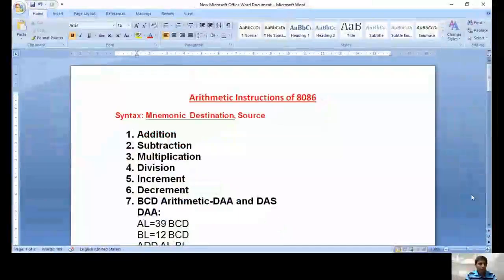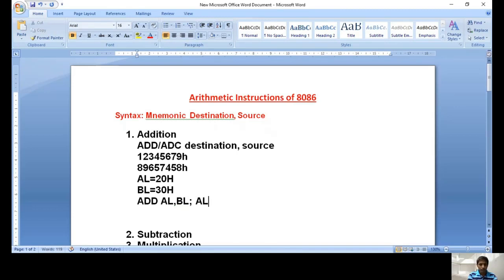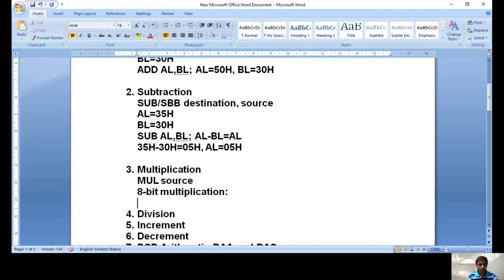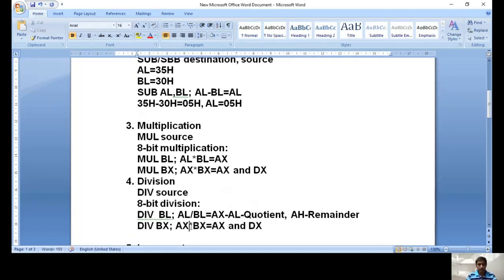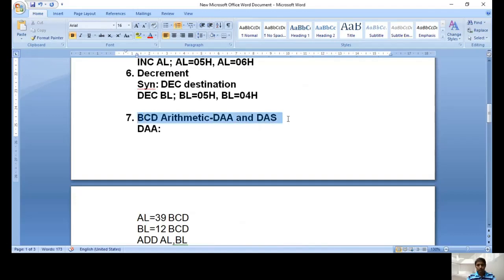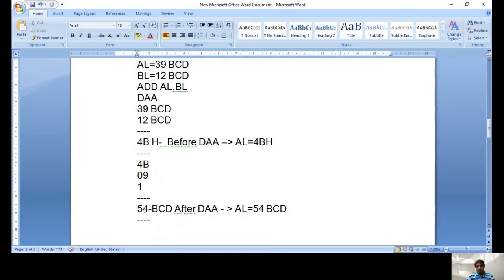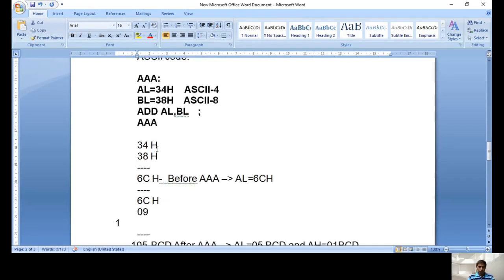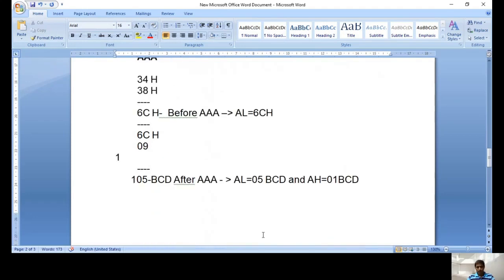Artimetic instructions of 8086 microprocessor